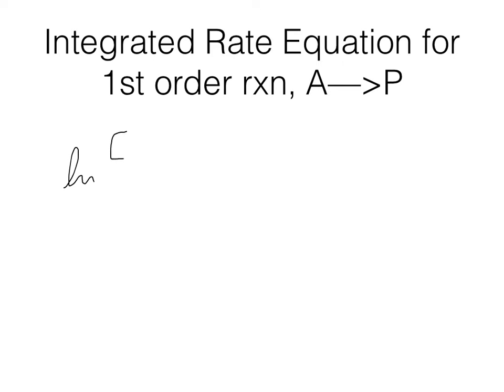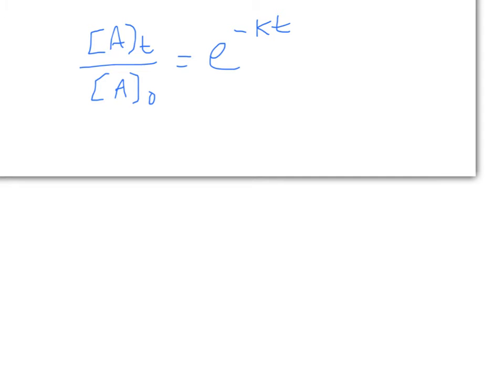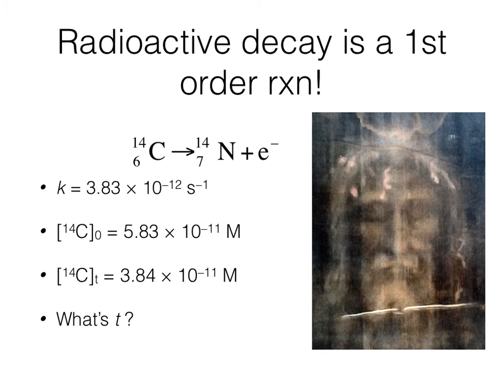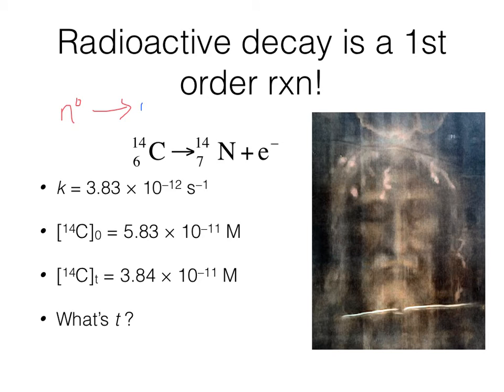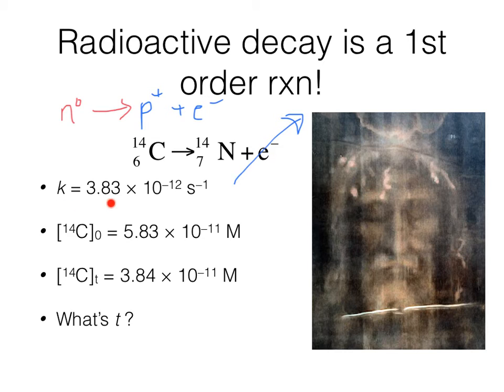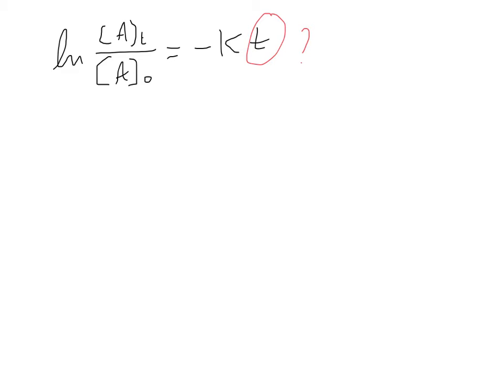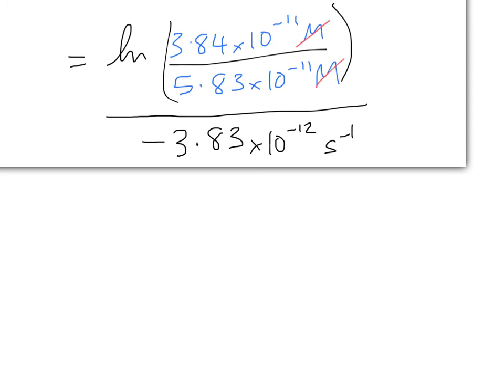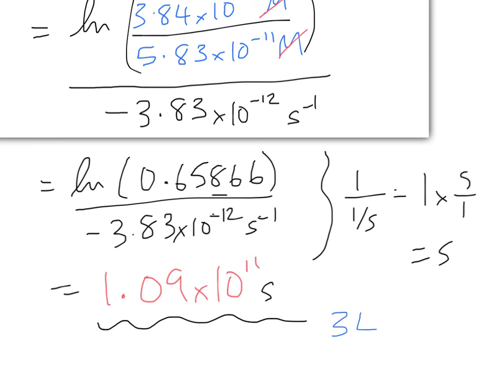2 / 5 - Lecture 15 - Using the 1st order Integrated Rate Equation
How do we use the integrated rate equation for a 1st order reaction?